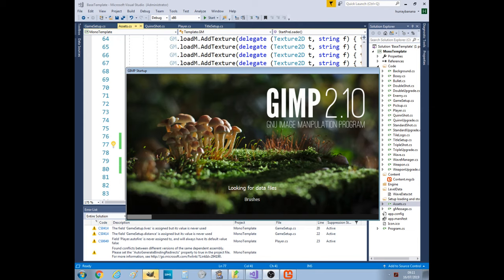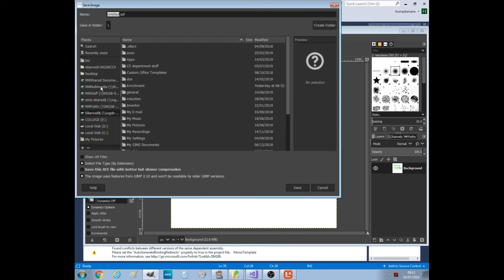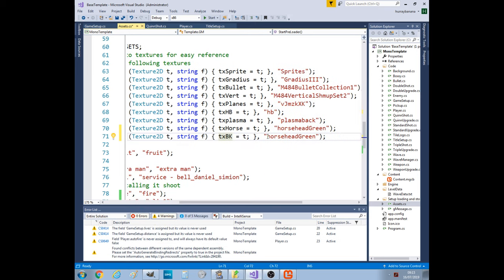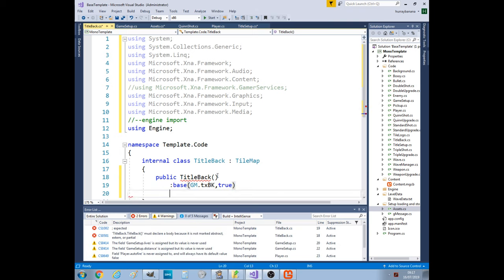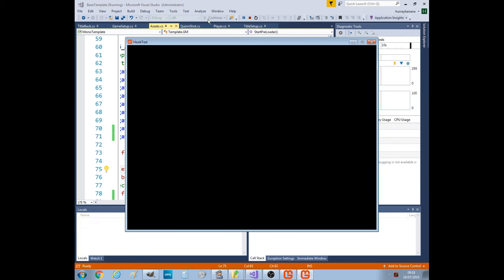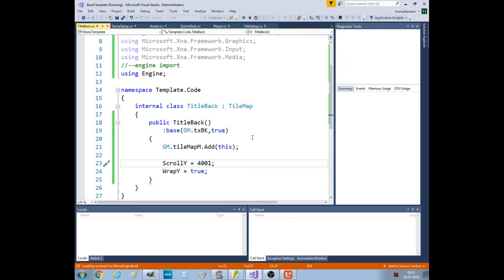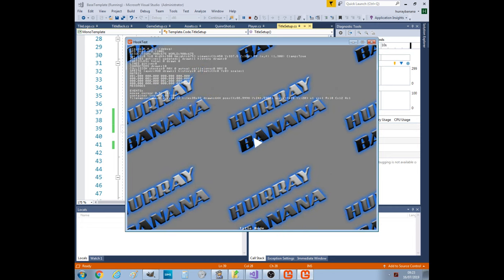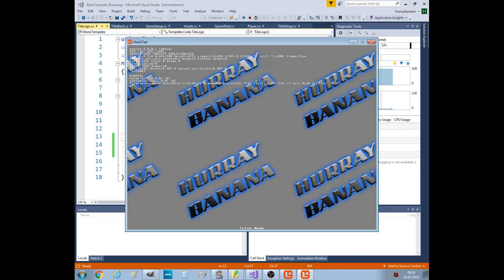Adding a graphic and creating a background